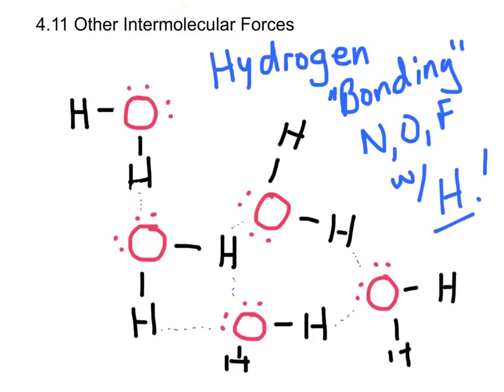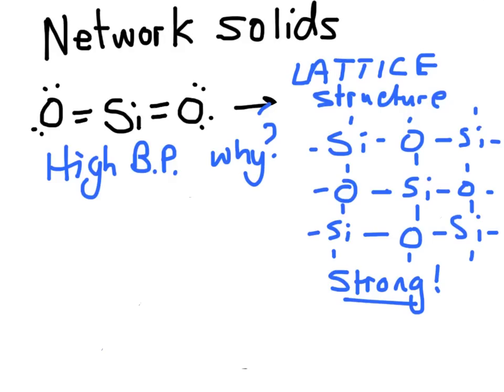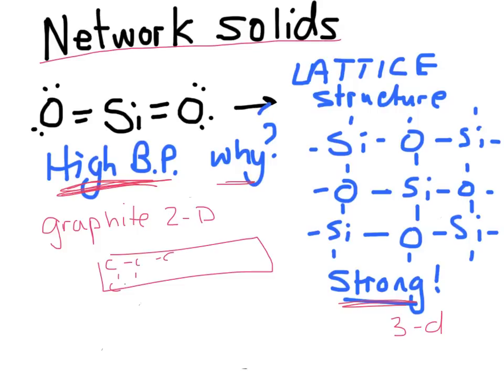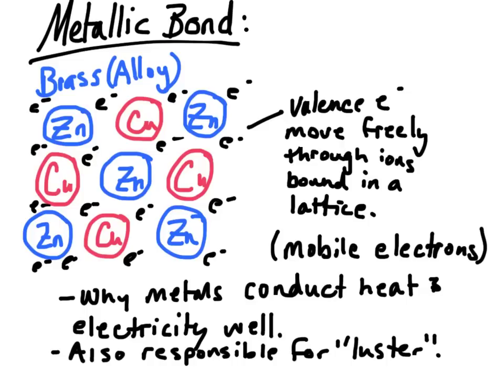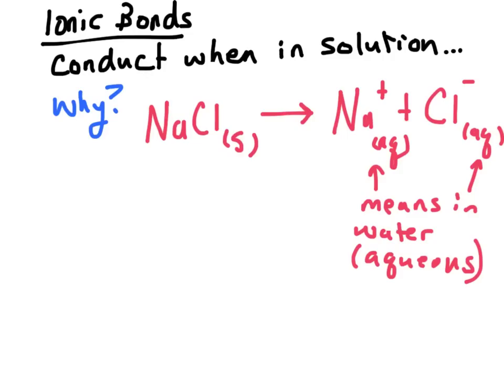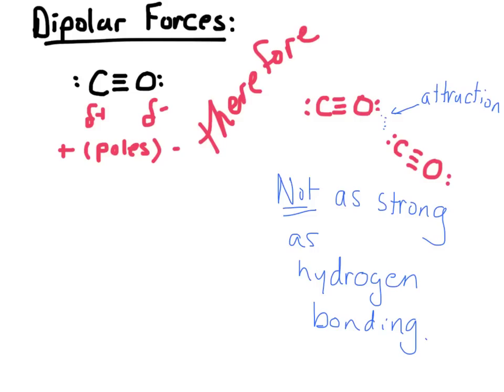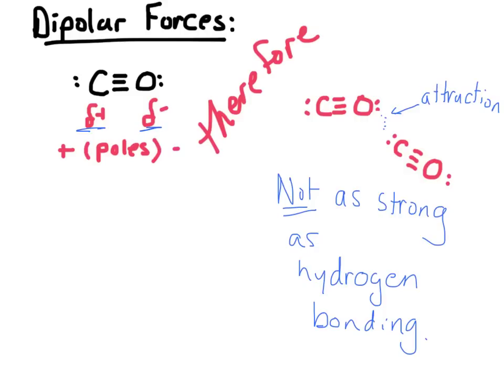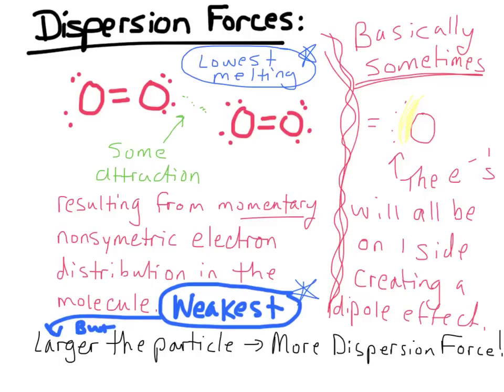4.11 Other Intermolecular Forces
Hydrogen Bonding, dispersion forces, metallic bonding, ionic in water, network covalent bonds